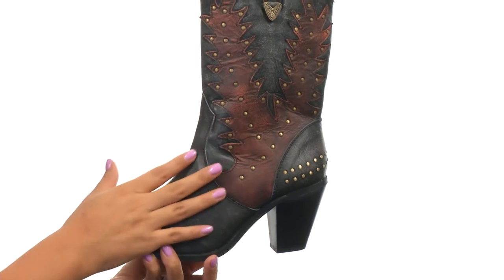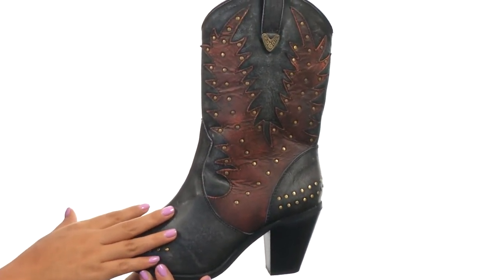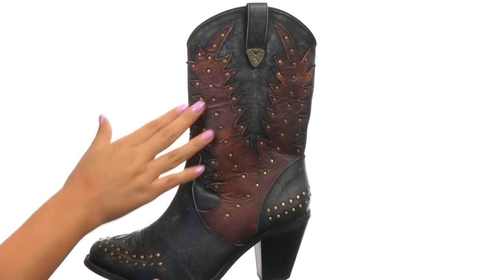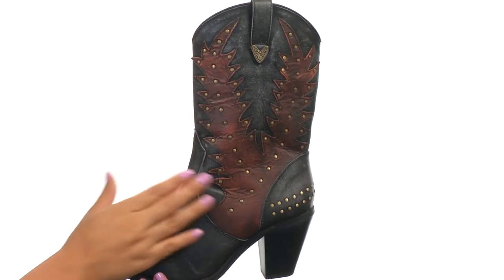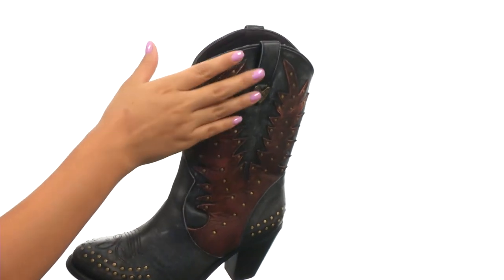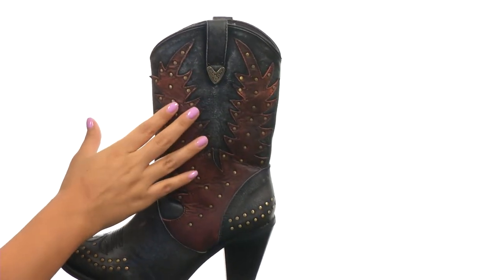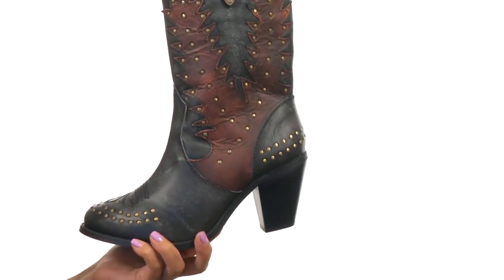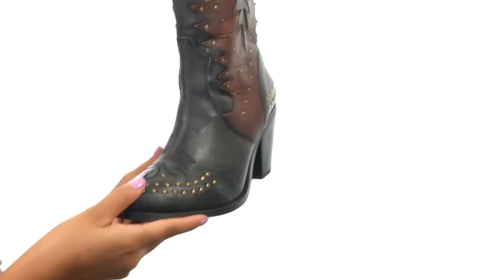Dingo Libby SKU:8541523